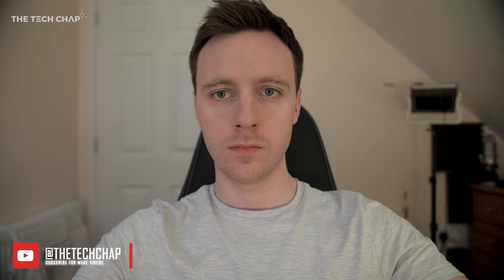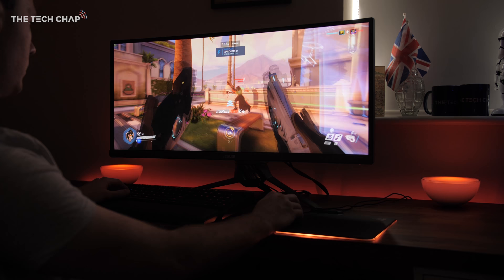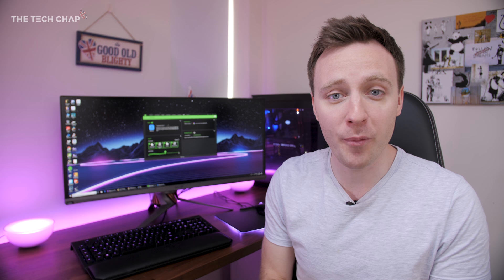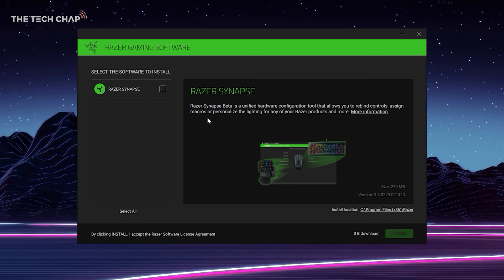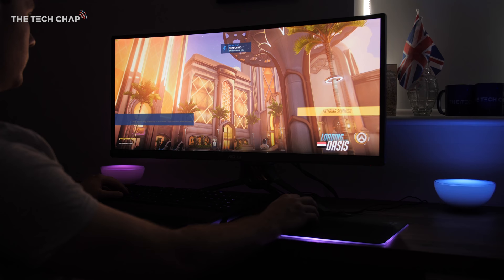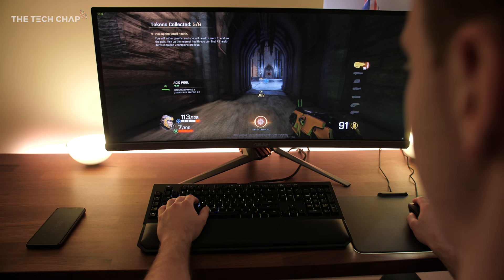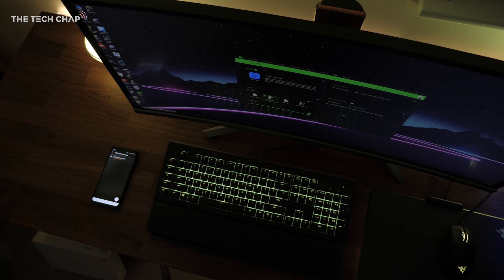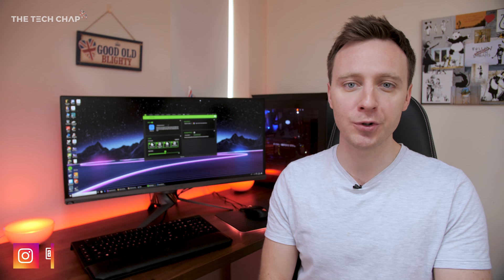Philips Hue & Razer - The Ultimate RGB PC Gaming Setup? | The Tech Chap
Philips Hue & Razer have teamed up to create the ultimate RGB PC Gaming light Setup - So how does it work and does it really make gaming more immersive? Check it out
Philips Hue Lamp - US | UK
Philips Hue Lightstrip - US | UK
Razer Blackwidow Chroma - US | UK
Razer Basilisk - US | UK
Razer Firefly - US | UK